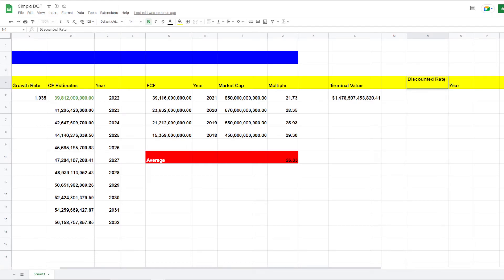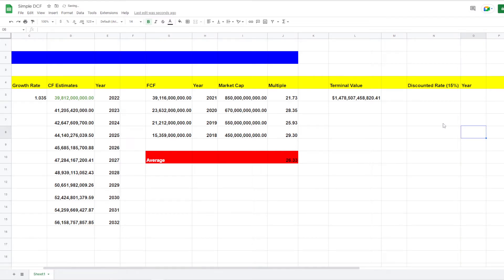How To Create A Discounted Cash Flow Model (DCF) For Beginners| SIMPLE